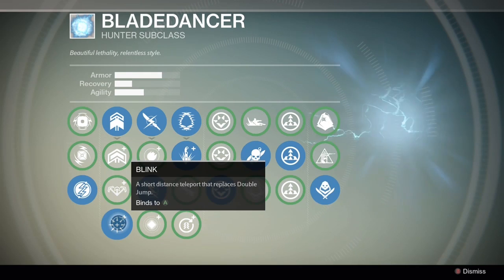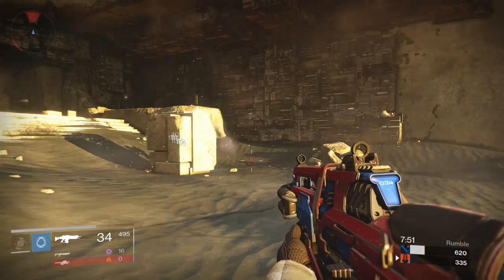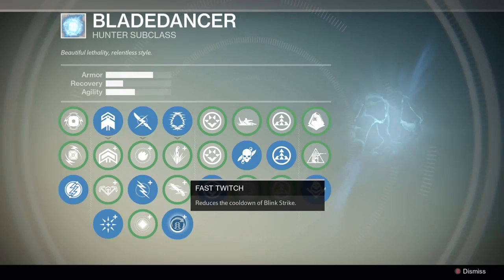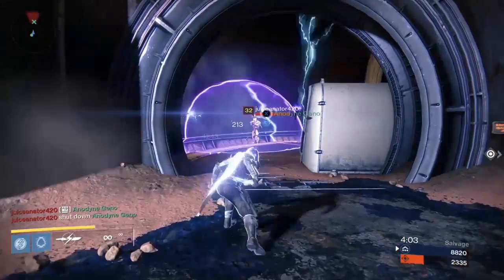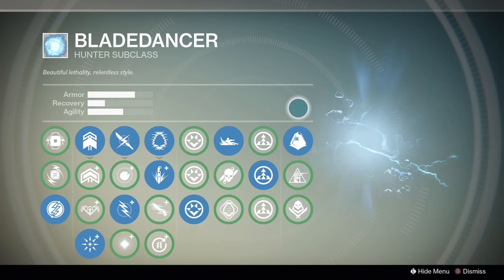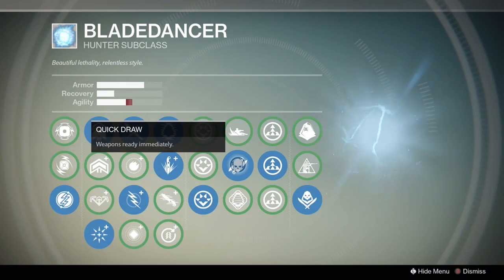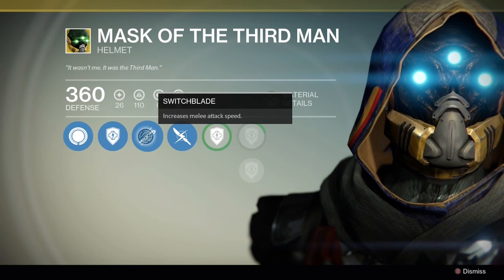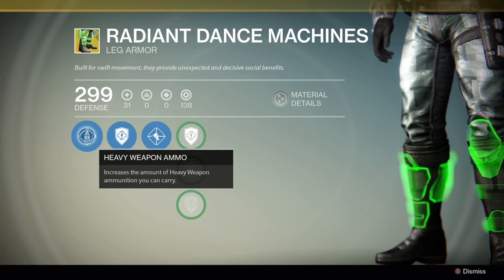Destiny PvP Guide to the Bladedancer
Next video in my continued Destiny PvP coverage - complete guide to the Bladedancer. Great class with an awesome neutral AND super game. What else could you want?